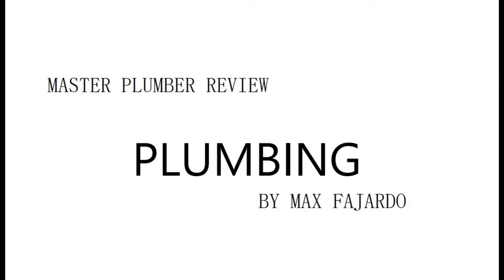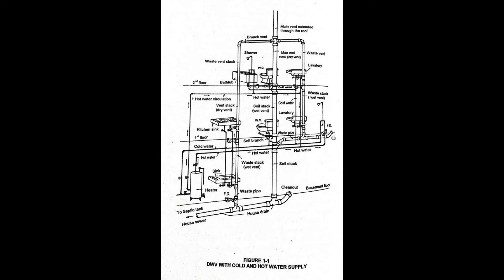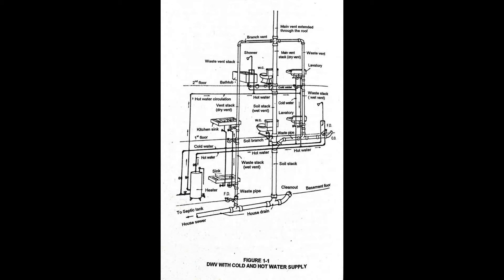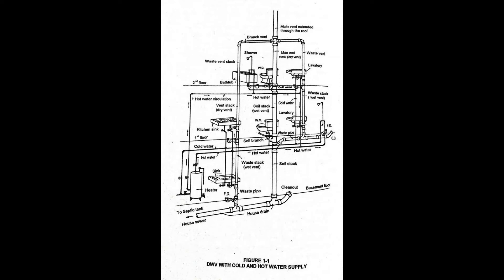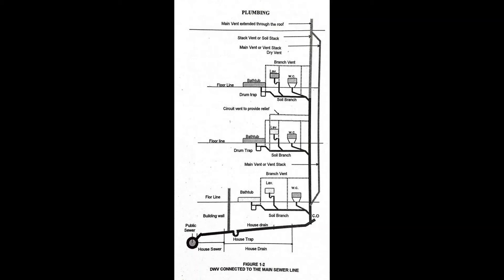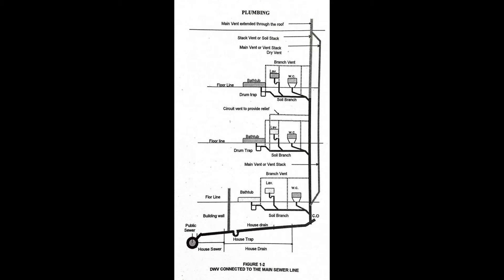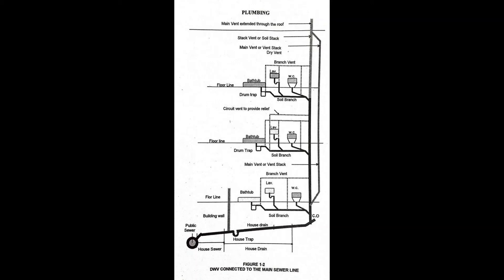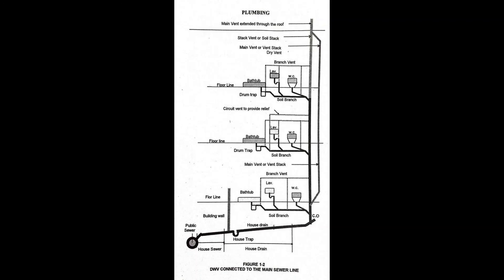MASTER PLUMBER_PLUMBING DESIGN AND ESTIMATE- Fajardo book Chapter 01.2 (reviewer audio)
for review purposes guys. hope makapass lahat ng mga magtatake ng exam.